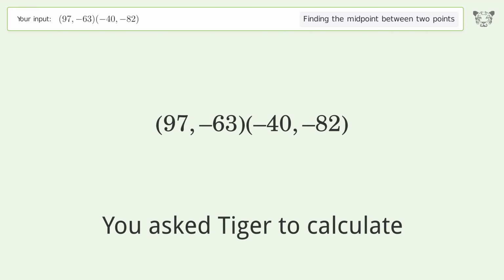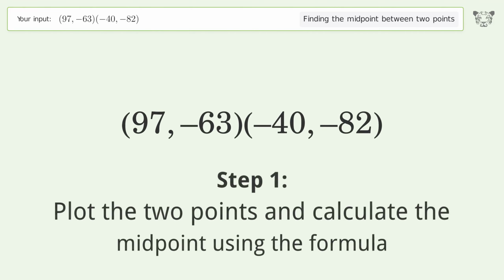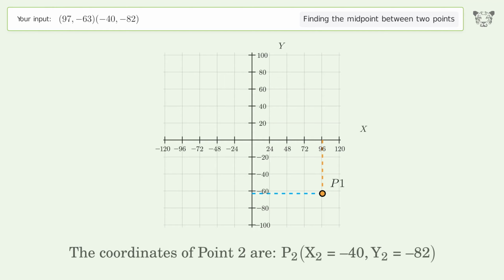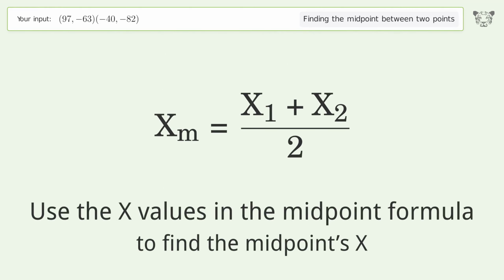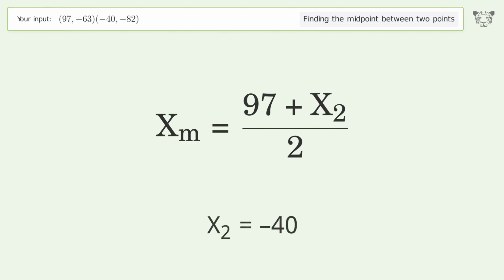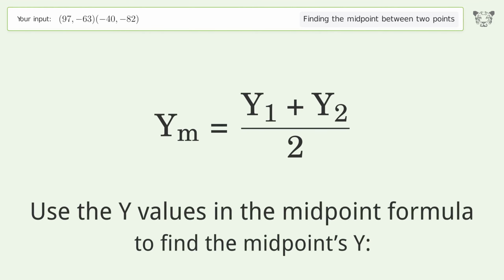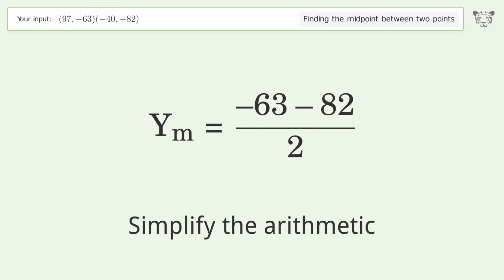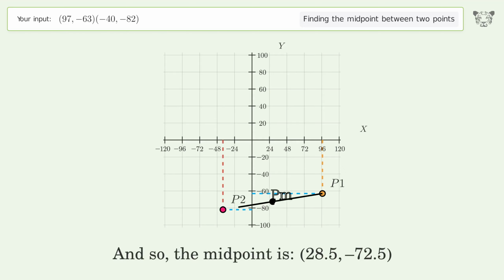Find the midpoint between two points p1 (97,-63) and p2 (-40,-82): Step-by-Step Video Solution